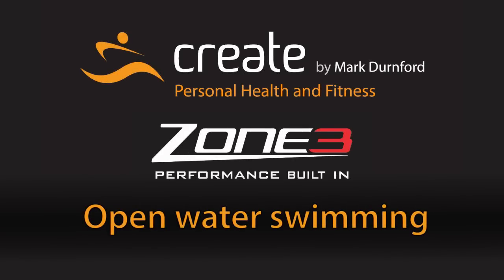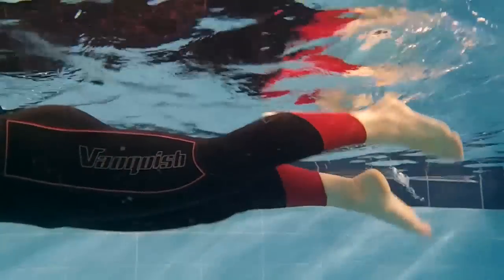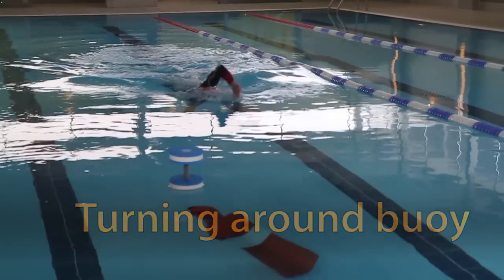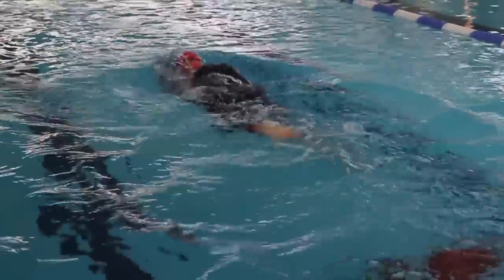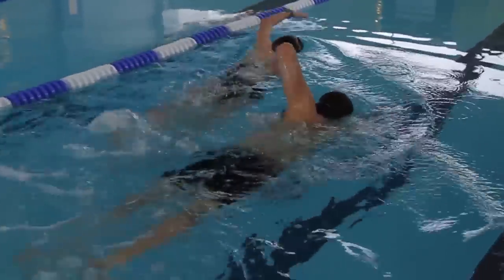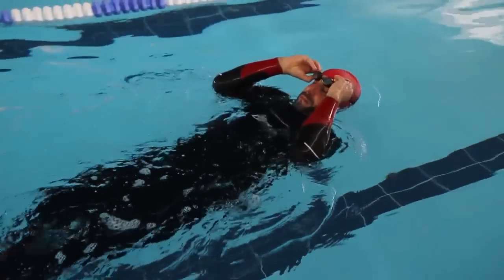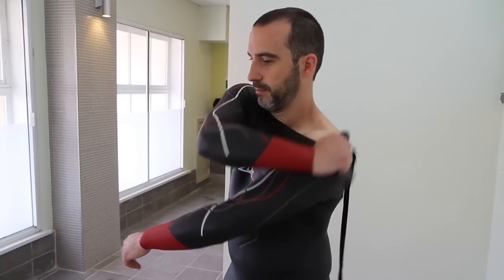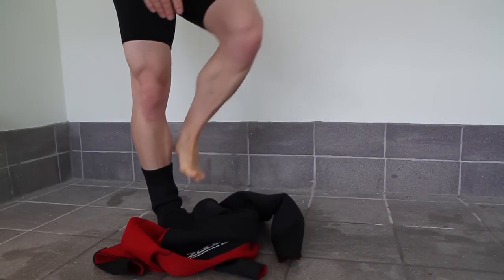How to prepare for Triathlon Swimming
A compilation of clips demonstrating all the skills necessary to help you ensure an effective and enjoyable open water triathlon swim.  In association with Zone3 wetsuits.